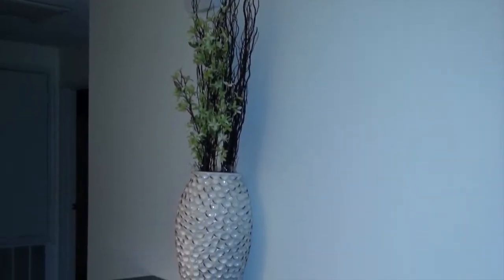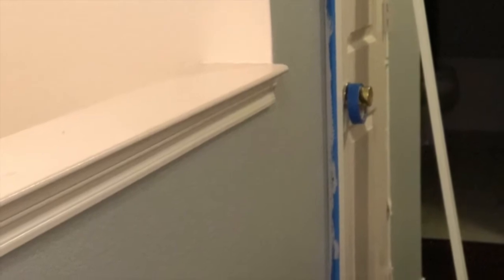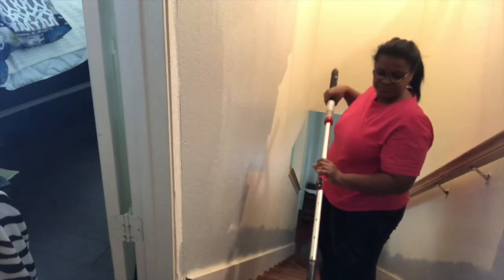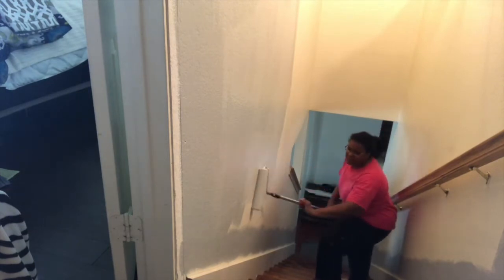Home renovation/ADDING VALUE TO YOUR HOME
INTERIOR DESIGN/ How to home renovation adding value and beauty to your home with wider baseboards and crown molding and even new fresh paint job to your space.